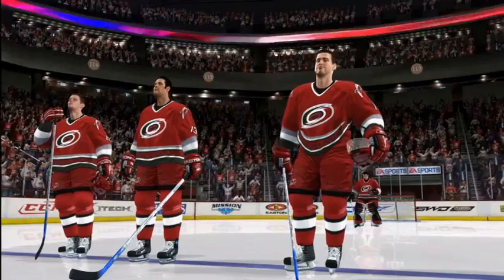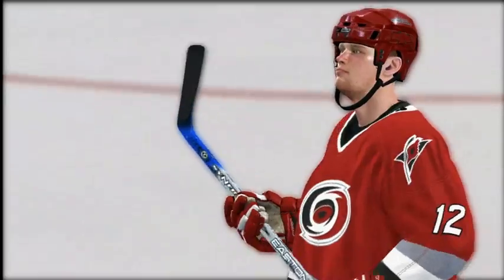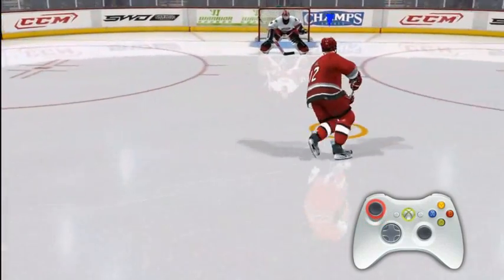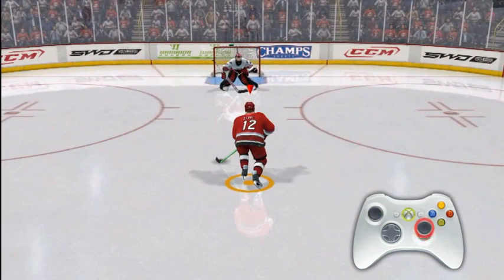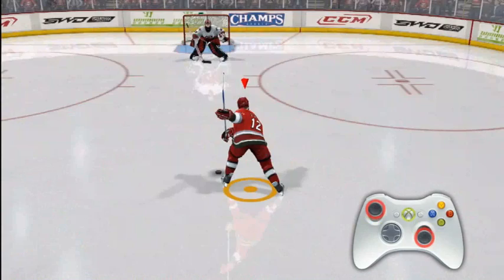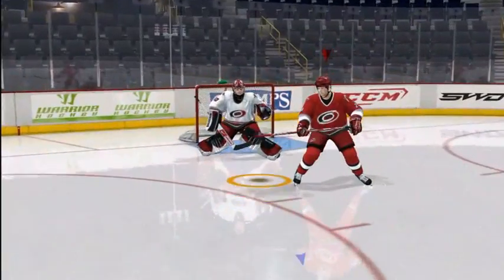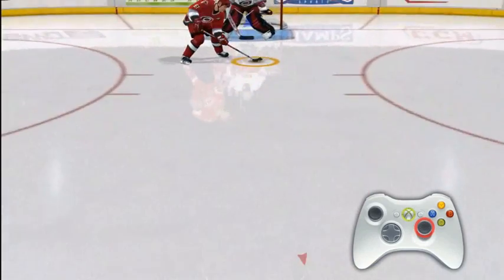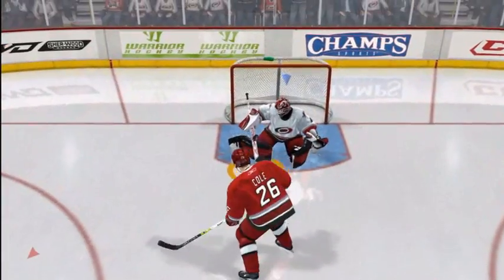skill stick tutorial for NHL 08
this video shows you how to contol your player on the ice, and how to use multiple manuvers